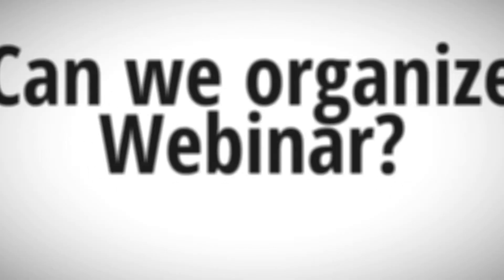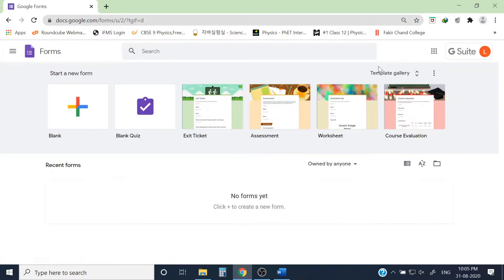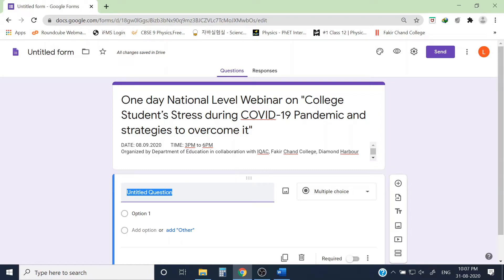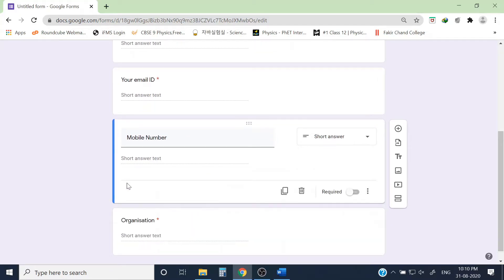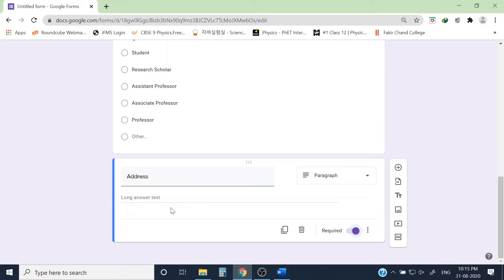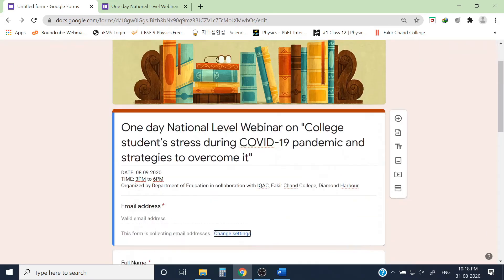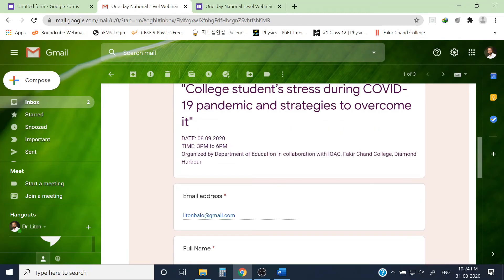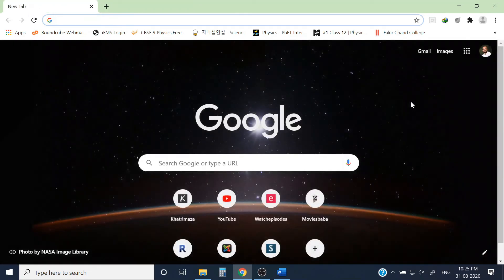How to create a Registration Form for your Webinar/Event using Google Forms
Organizing an e-seminar or webinar is very easy. All of it can be done using Google Tools. In this video series I shall show you how to organize webinar in a step by step manner.
This video is the first part of the series showing you how to create registration form using Google Forms.